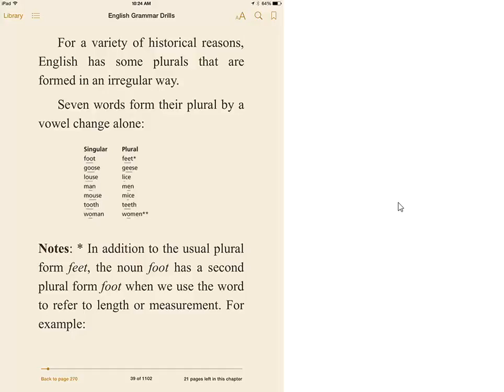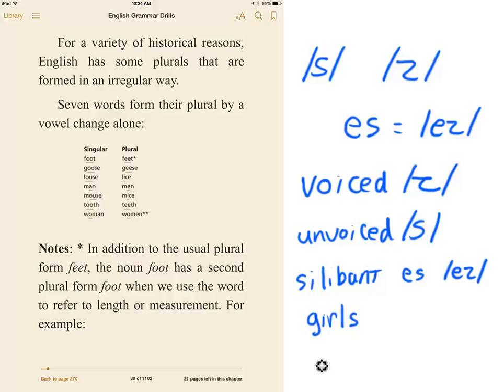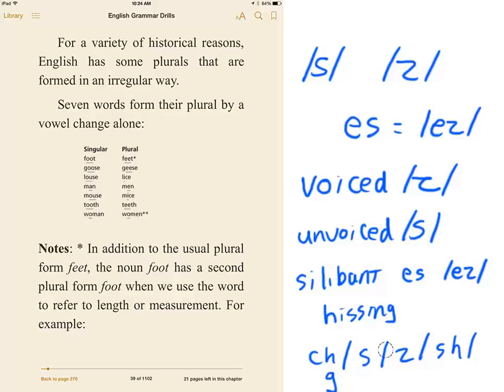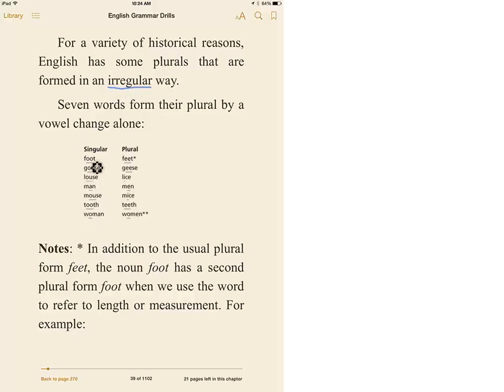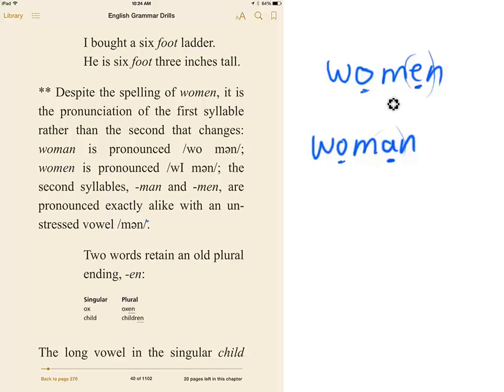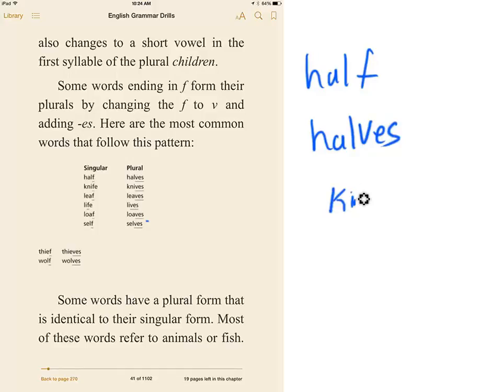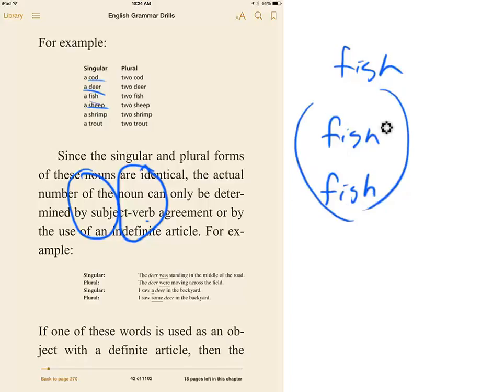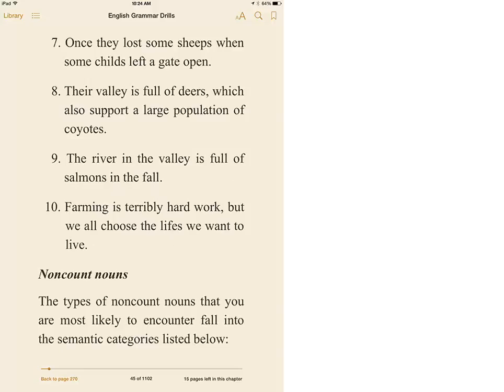nouns_Exercise 1.4